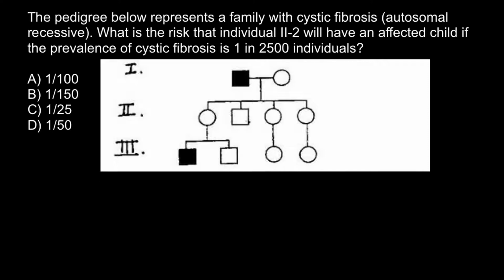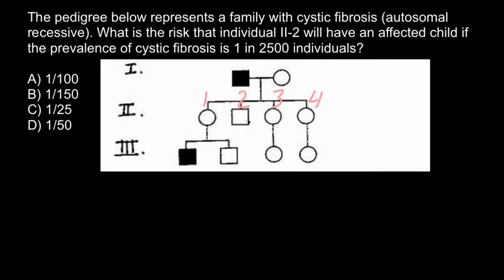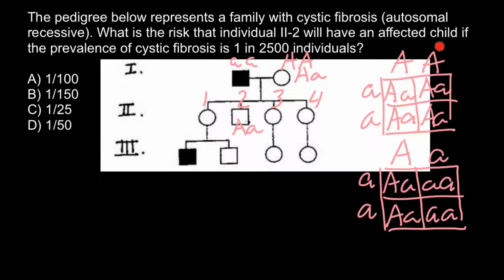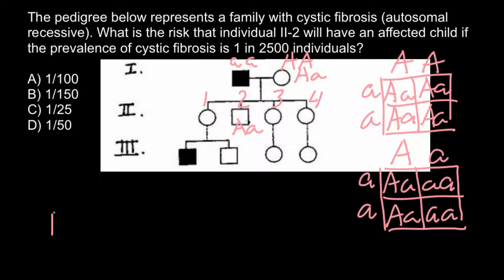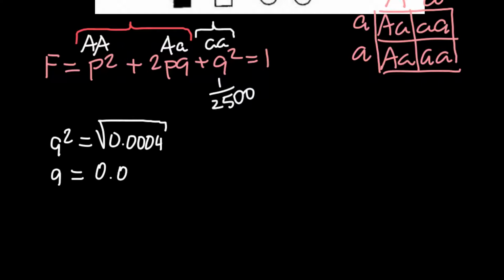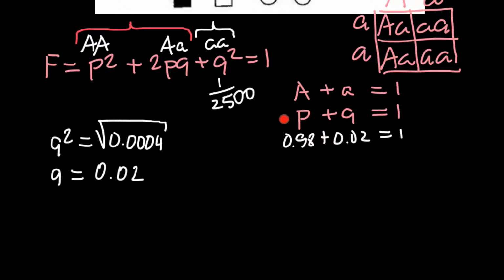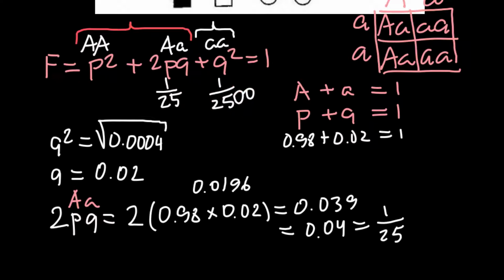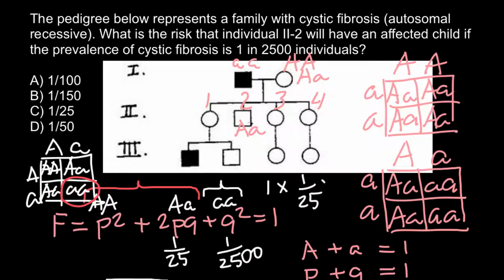How to solve pedigree problems 11